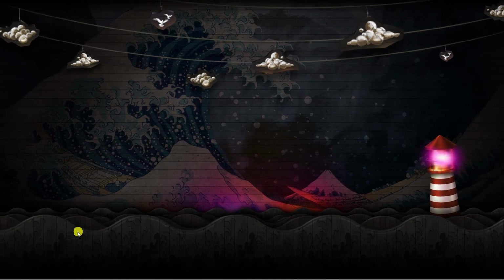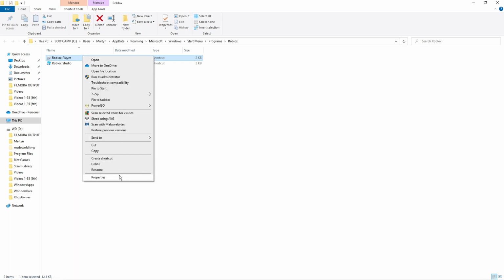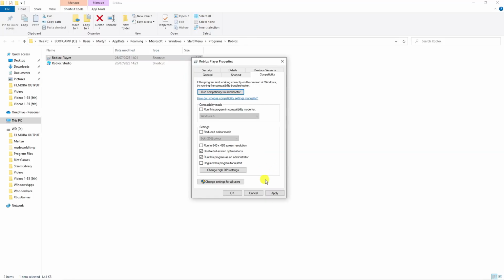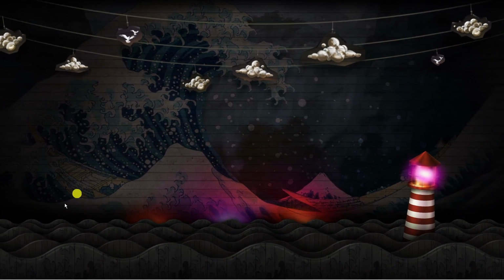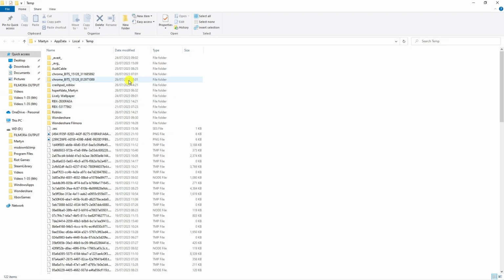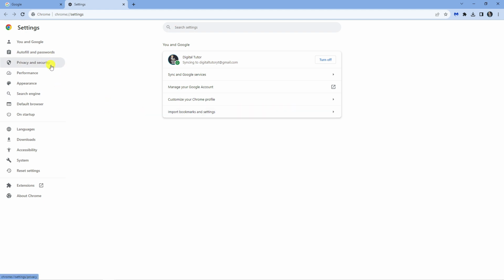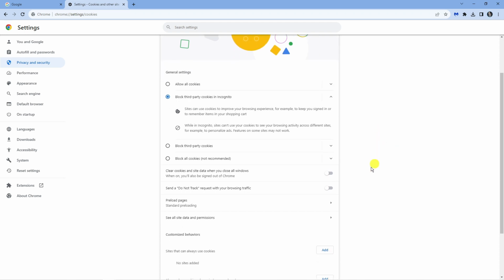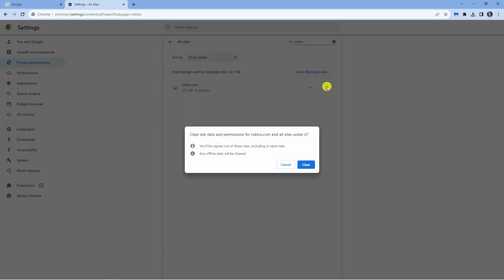How To Fix Roblox Crash An Unexpected Error Occurred And Roblox Needs To Quit. We're Sorry